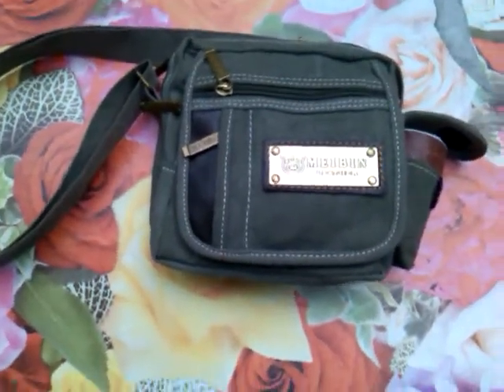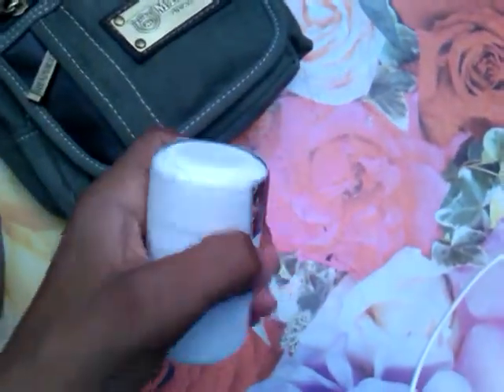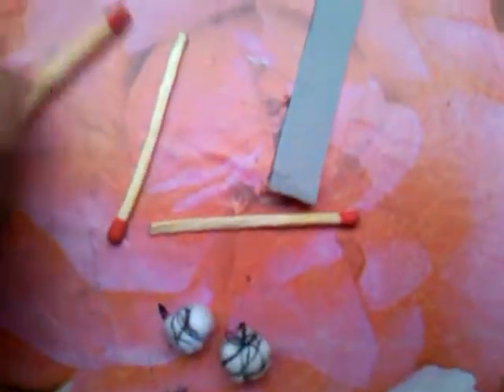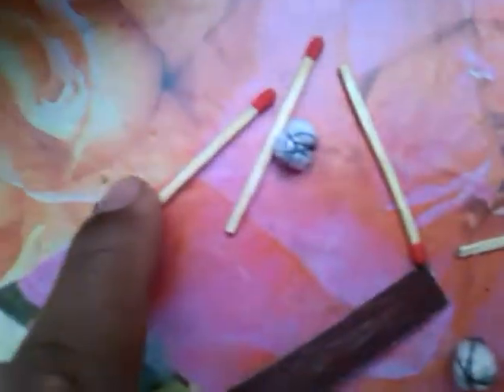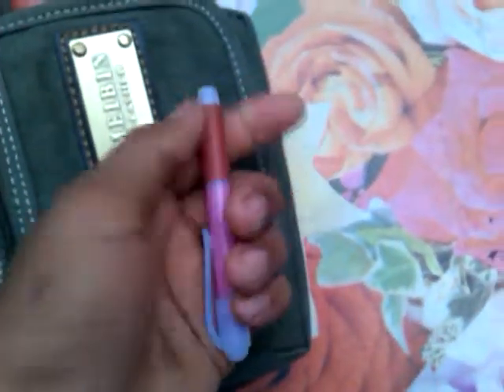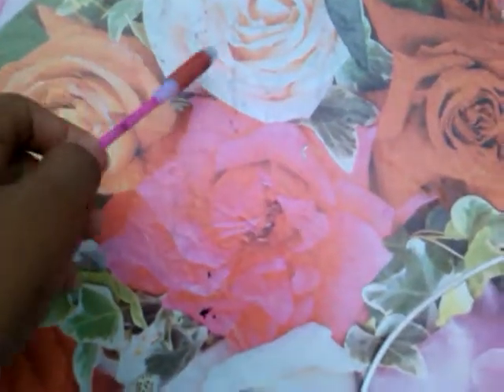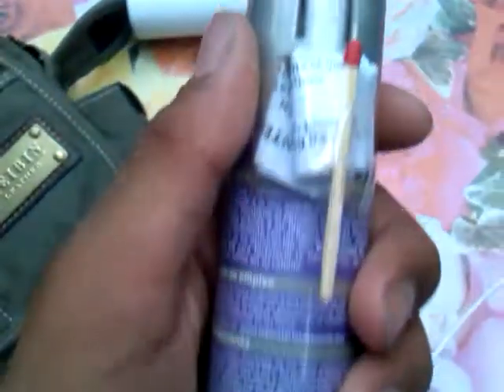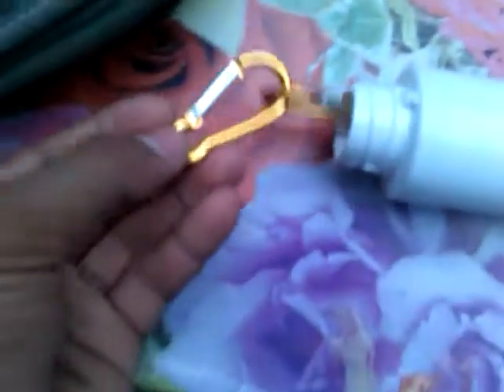Well equipped shoulder strap for spys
Note:if you are using one of this flammable equipment, you must get an adult's permission.
Also, i dont raje no respinsability of any damage or injures.